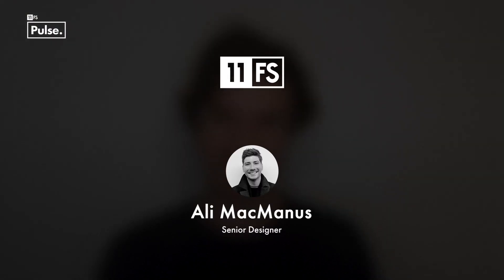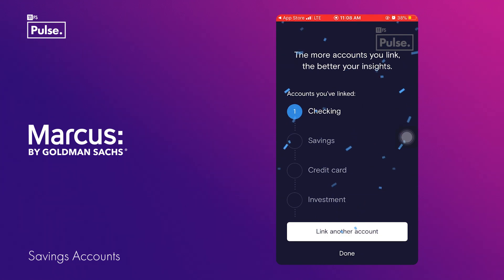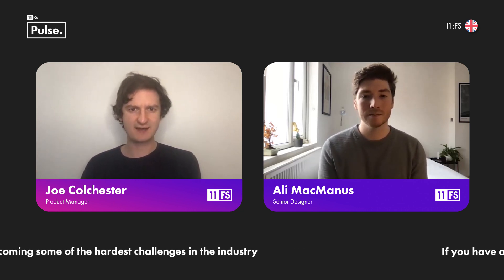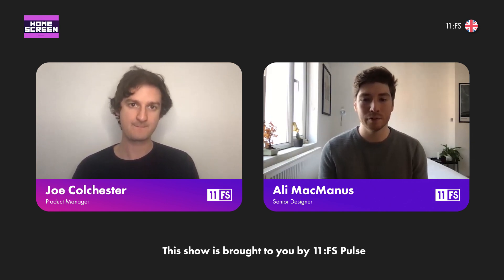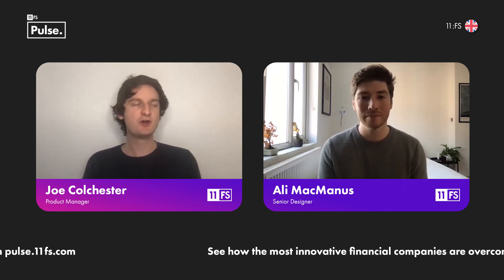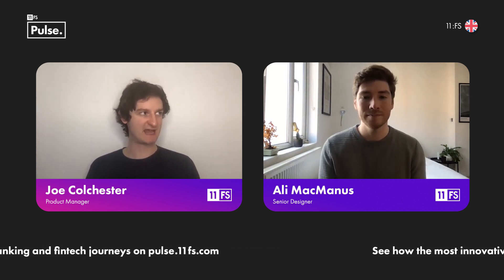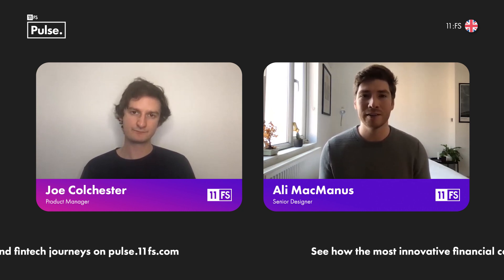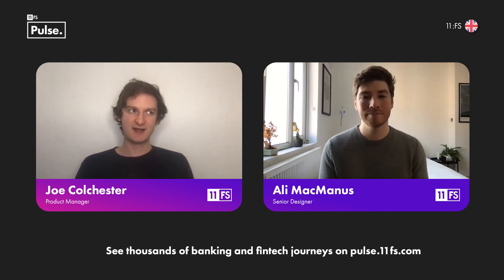Tickr & Chip: Gamification in financial products | Homescreen Ep. 89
In episode 89 of Homescreen, 11:FS Pulse's Joe Colchester is joined by Ali MacManus, 11:FS Senior Designer to talk about Gamification in financial products and how it can be used to improve the experience for users.

We take a look at the use of gamification in:
🌳 Tickr, Green investment
💰 Chip, Save streak

00:00 - Introduction
01:08  - What is gamification?
05:45 - Gamification in investments
10:22 - Gamification in savings

The design team at 11:FS recently released a handbook to 11:FS's Minimum Lovable Brand approach, and you can download it